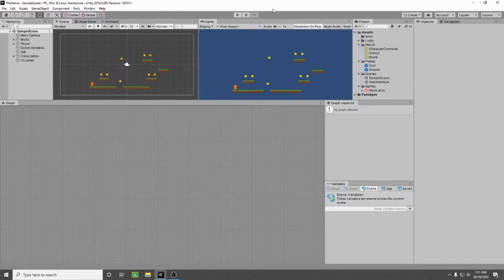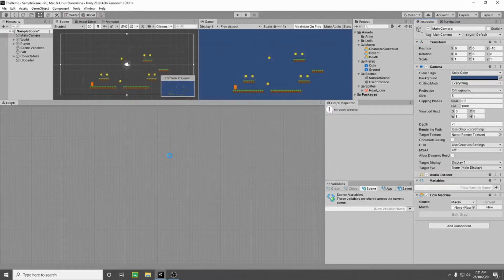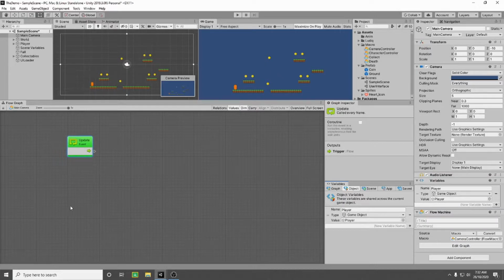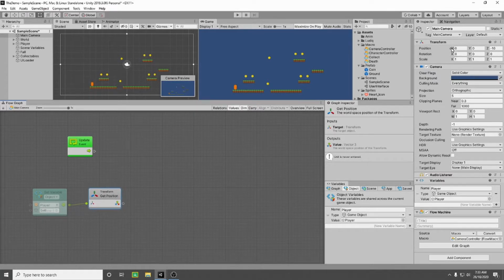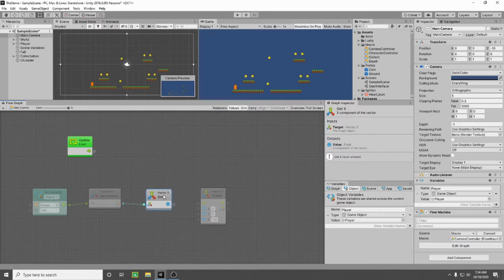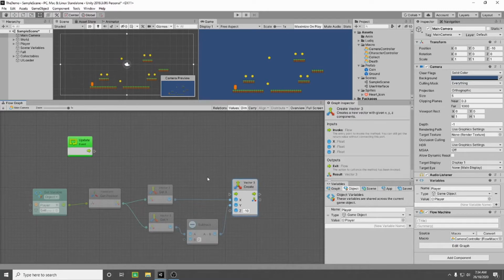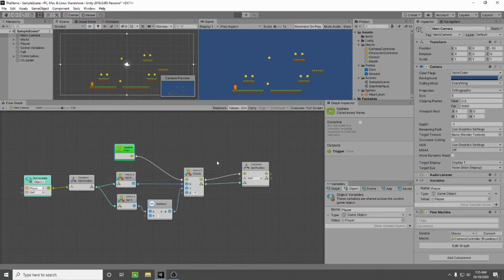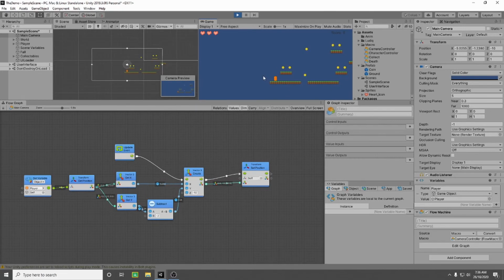Introduction to Bolt 10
In this video, we set up the camera to follow our player.